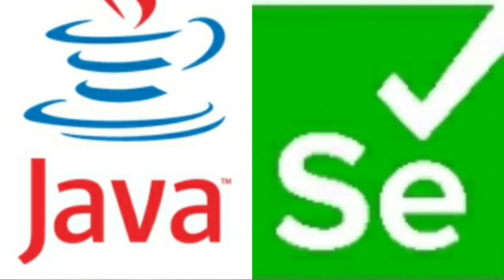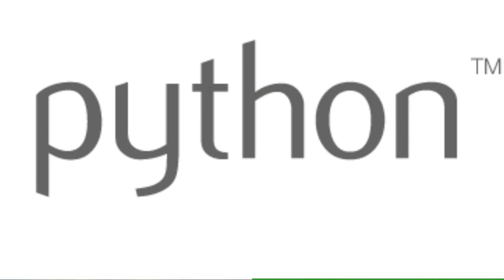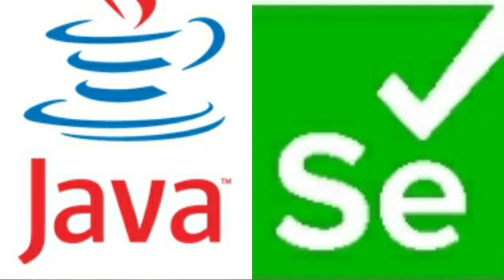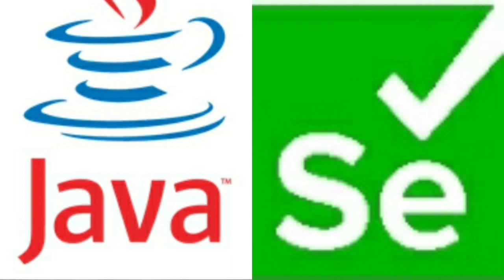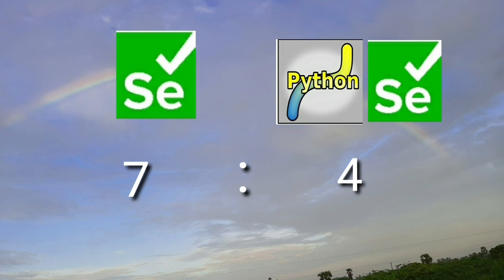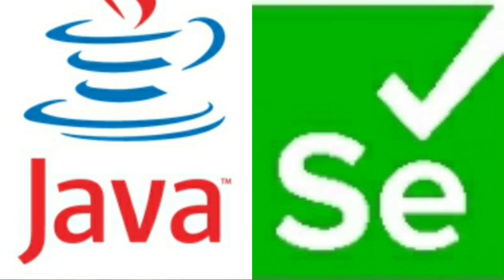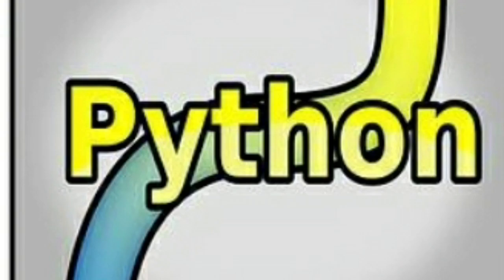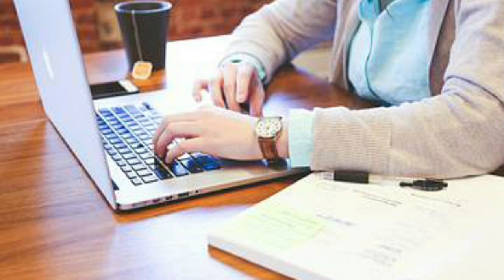What should i learn selenium with java or selenium with python 2021 | which is better career option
Hi Friends !!! welcome to @byluckysir . In this video you will know which is better career option selenium with java or selenium with python in the feature scope.